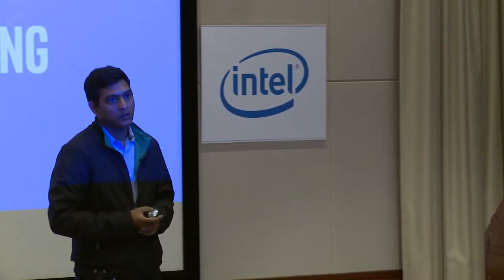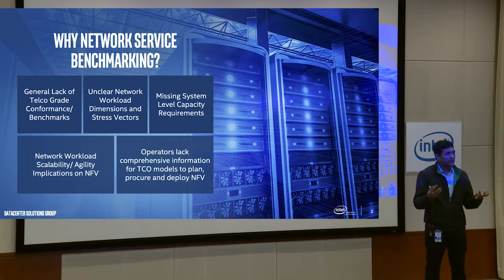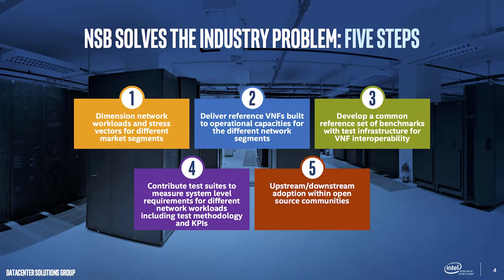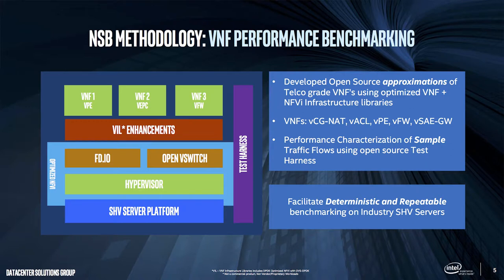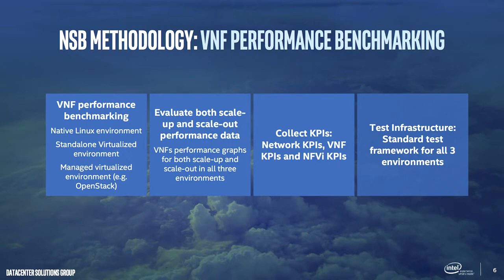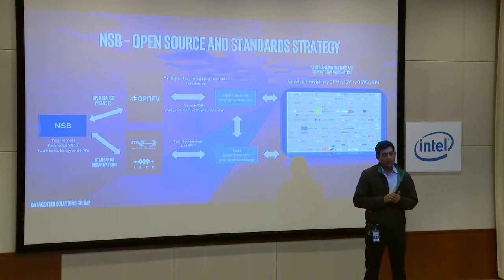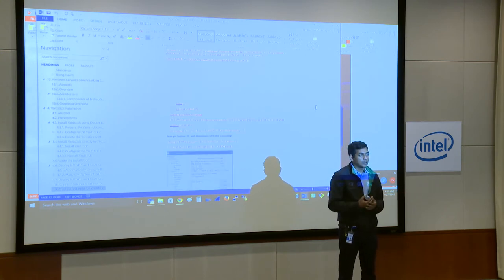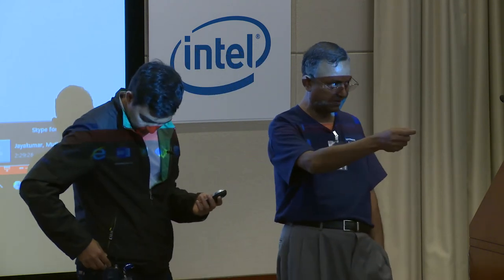OpenStack 7th Birthday: [ Session 4 ] Network Service Benchmarking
July 27, 2017 in San Jose, CA

Intel's Pankur Agarwal explains purpose and motivation behind the open source Network Service Benchmarking tool.